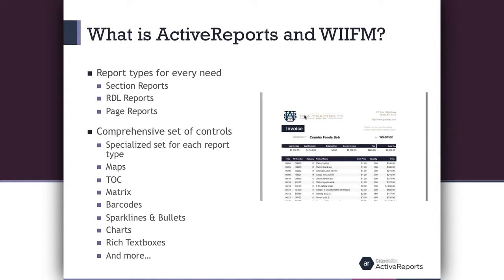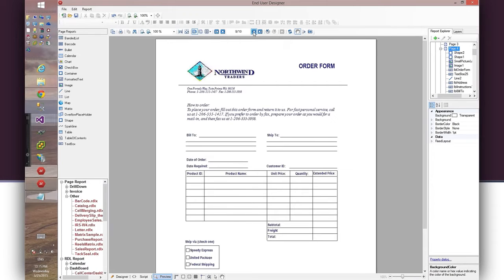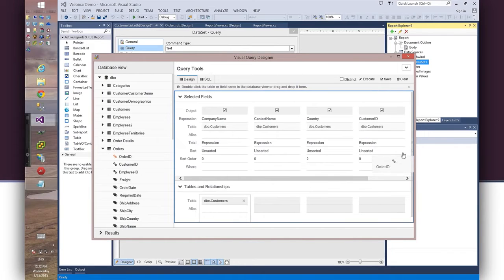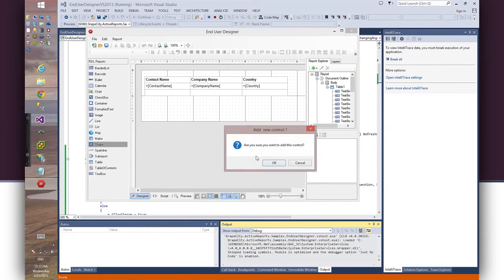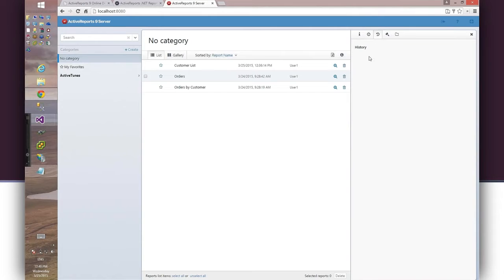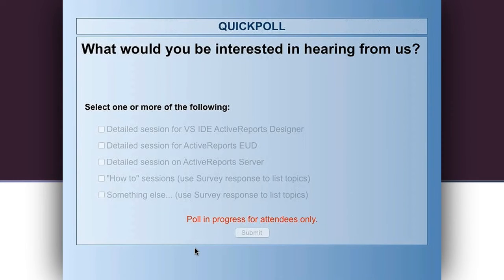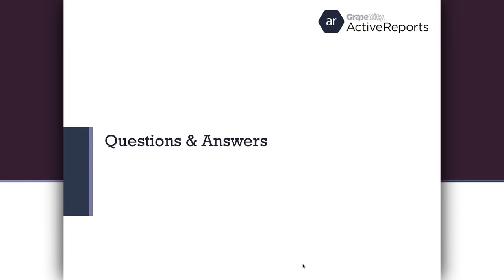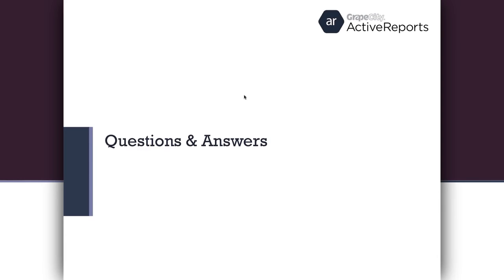ActiveReports - An Introduction 2015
An introduction to ActiveReports, a complete reporting solution including a Visual-Studio integrated report designer, an extensive .NET API, and more.